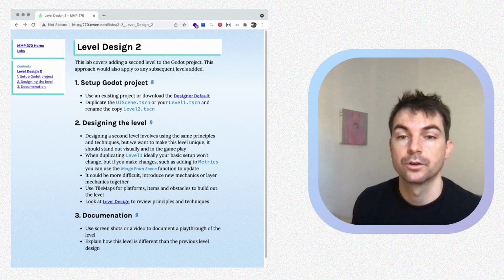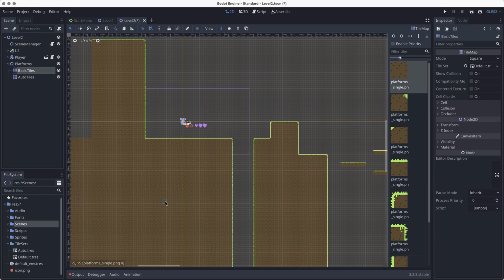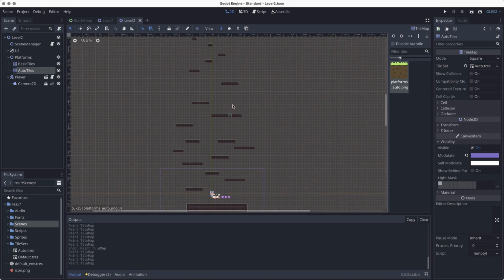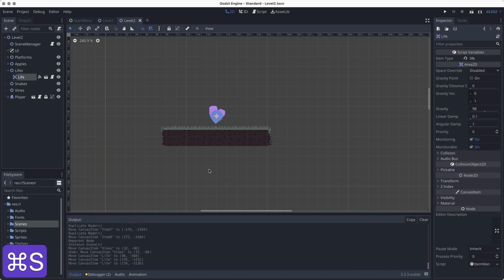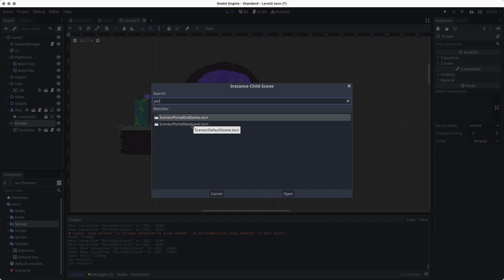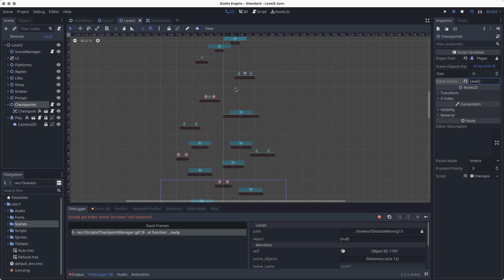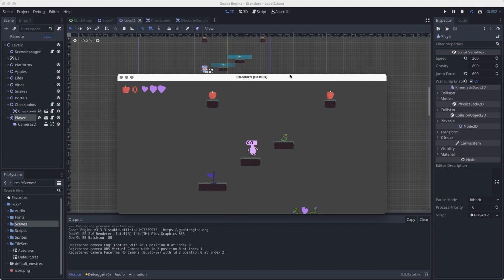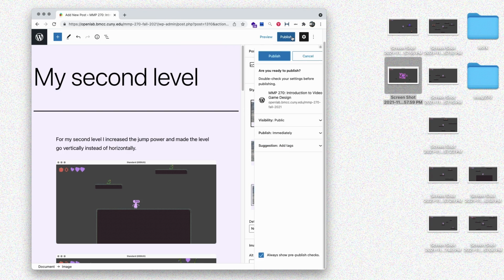Level Design 2 ~ MMP 270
This video covers adding a second level to a Godot project.

00:00 - Intro
00:48 - Setup
02:16 - Level 2 and merging from scene
05:03 - Updating TileSets/platforms
07:33 - Adjusting camera limit
08:39 - Testing platform distance
09:53 - Adding rewards and obstacles
10:40 - Connect item signal
12:09 - Adding extra life
13:13 - Adding vines (static obstacles)
15:03 - Adding portal
17:15 - Adding checkpoint
18:18 - Adding snakes (enemies / moving obstacles)
20:46 - Playthrough testing
24:53 - Documentation